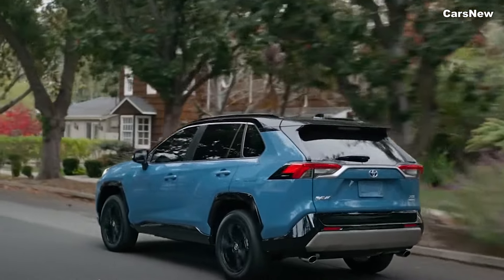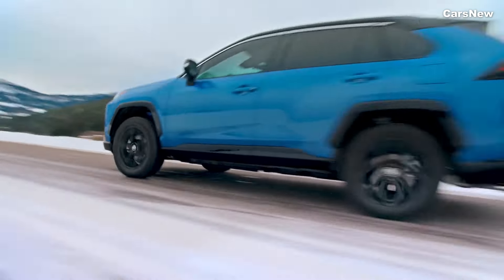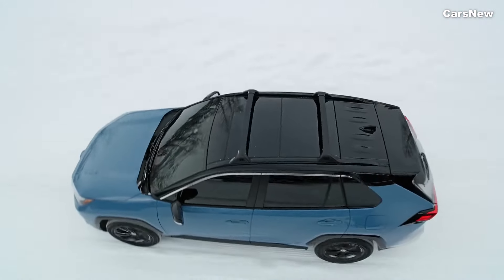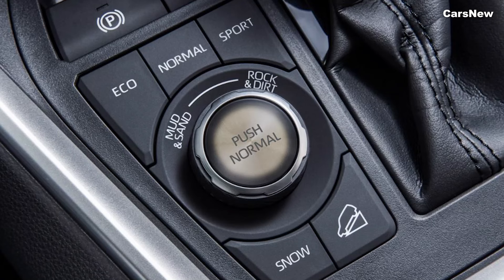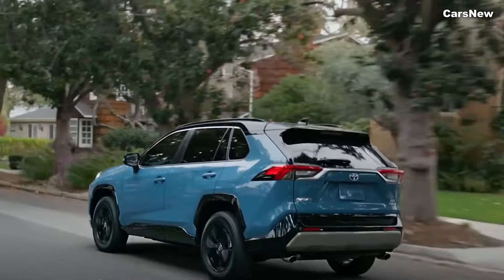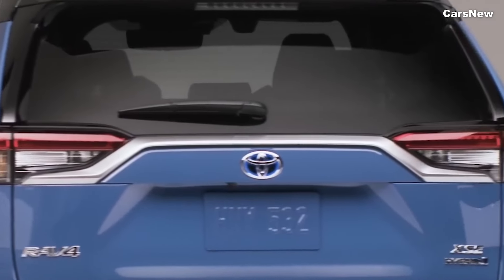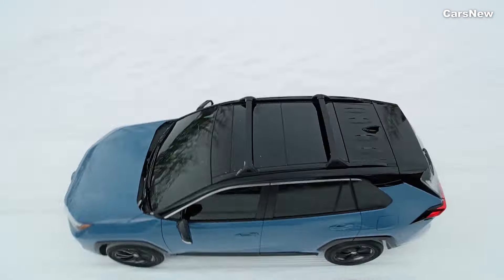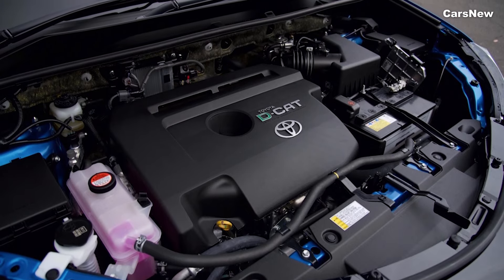All New 2025 Toyota RAV4 Hybrid Revealed: A Perfect Blend of Efficiency and Innovation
Welcome to carsnew channel, this time we will discuss the All New 2025 Toyota RAV4 Hybrid Revealed.

Toyota has officially revealed the 2025 RAV4 Hybrid, an SUV that redefines the standards for efficiency, technology, and versatility. As one of Toyota’s most popular models, the RAV4 Hybrid continues to lead the way in the compact SUV segment with its advanced hybrid powertrain, stylish design, and cutting-edge features.